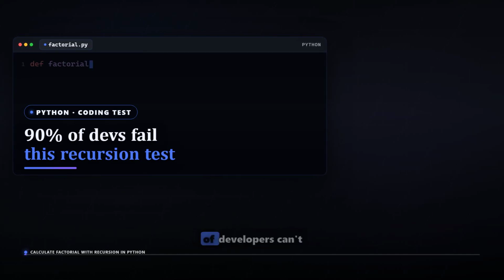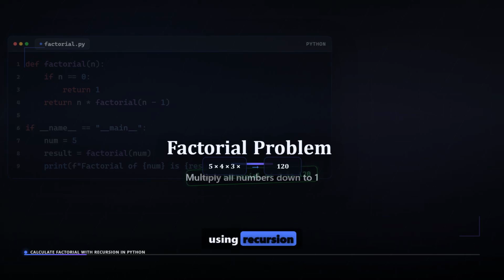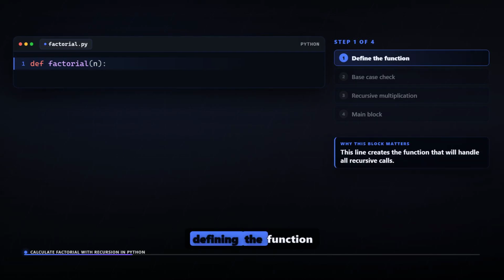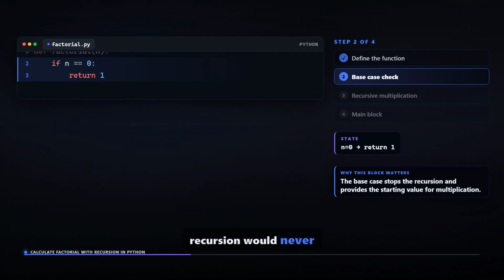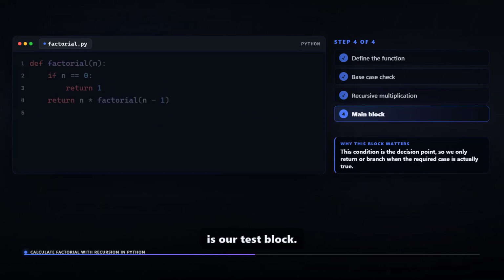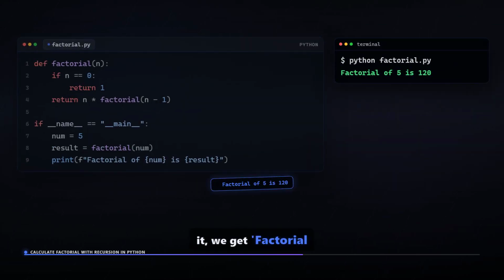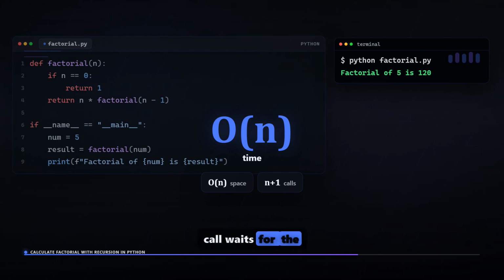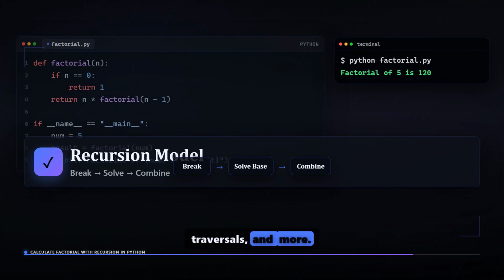Recursion Made Simple: Factorial in Python (Every Interviewer Asks T | Crack the Coding Interview #4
Master recursion in Python with this factorial tutorial. Perfect for coding interviews and understanding call stacks.

CHAPTERS
0:00 Intro
0:15 Factorial Problem
0:28 The approach
0:46 Define the function
1:06 Base case check
1:21 Recursive multiplication
1:40 Main block
2:02 Run the code
2:17 Time & space complexity
2:36 Recursion Model
2:52 Wrap up
3:02 Try CrackInterviewAI free

ABOUT CRACKINTERVIEWAI
CrackInterviewAI is an AI interview assistant for Windows that helps you answer live during real job interviews.

What it does:
• Listens to the interviewer's question live and shows a speakable answer outline in real time
• Works on Windows with Zoom, Google Meet and Microsoft Teams
• Solves coding questions from a screenshot — DSA, LeetCode-style, HackerRank-style
• Personalises answers using your resume, target role and the job description
• Covers coding, system design, HR, behavioral and project interview rounds
• Renders code answers in a VS Code style workspace with proper file structure

Q: What is CrackInterviewAI?
A: CrackInterviewAI is an AI interview assistant that listens to interview questions in real time on Zoom, Google Meet and Microsoft Teams and shows speakable answer outlines, personalised to your resume. It also solves coding interview questions from a screenshot.

Who it's for: job seekers, freshers and developers preparing for coding (DSA/LeetCode), system design, HR and behavioral interview rounds.